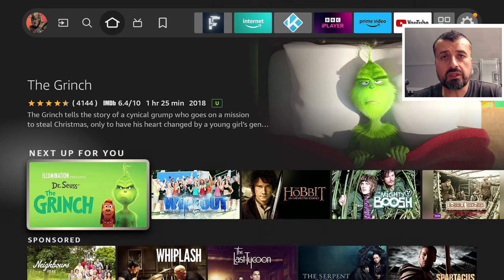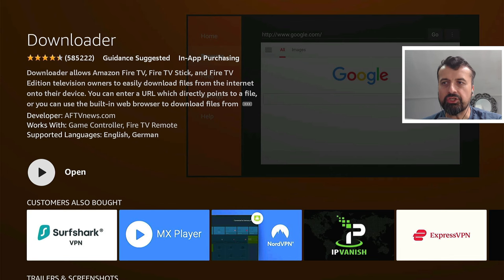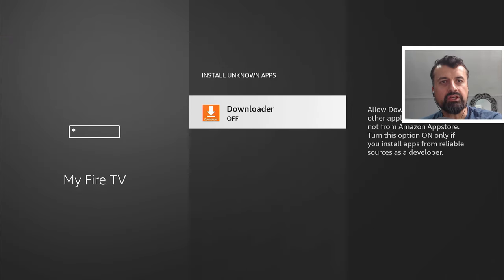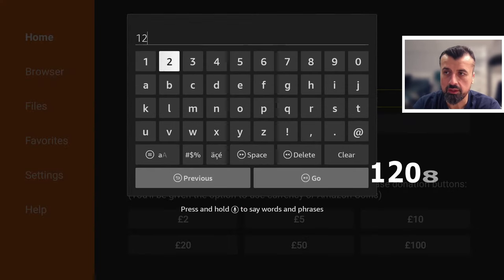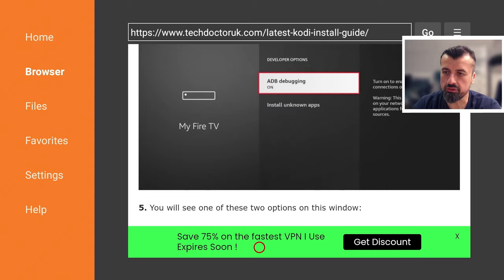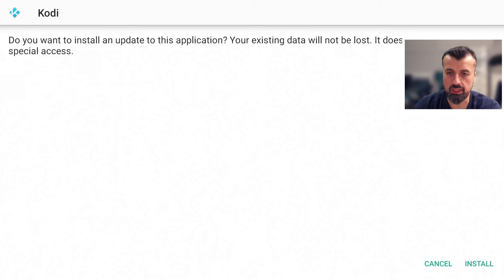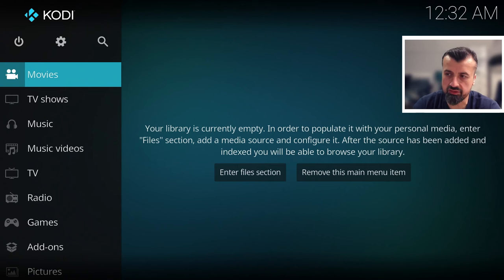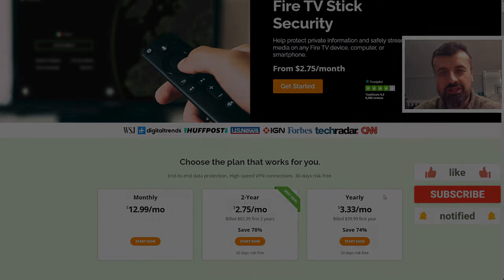🔴NEW KODI 21 Omega Easy Install Guide Firestick / Android TV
Kodi 21 Omega builds New video installing it on firestick & fire tv, It DOES NOT show you how to get free movies or tv it is just a media player!. Application is available direct on the Amazon and Google play stores.